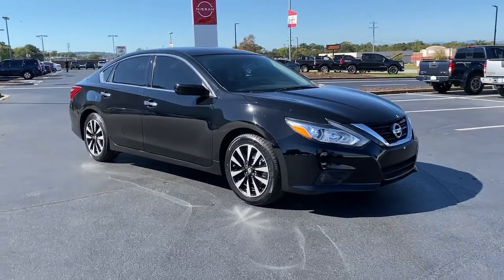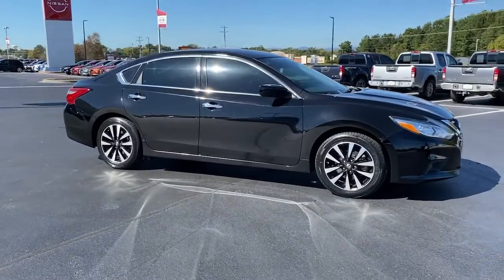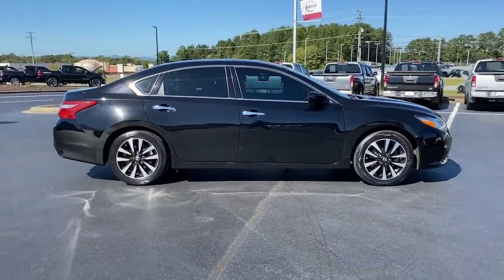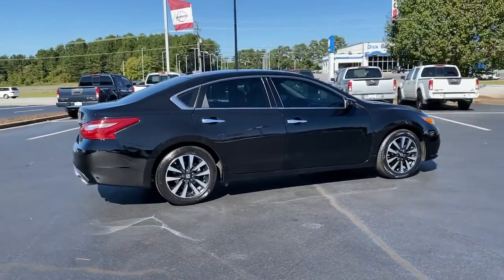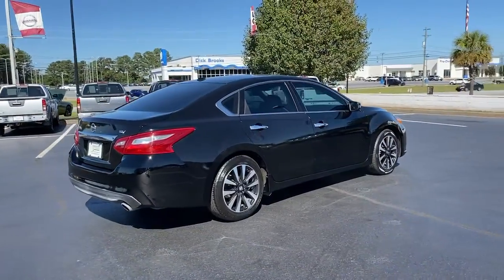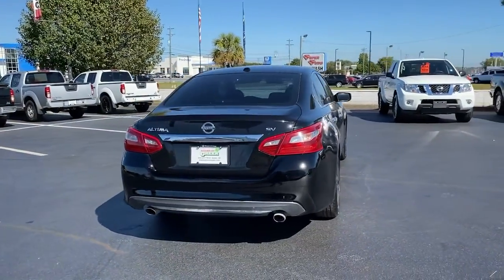2018 Nissan Altima Greer, Greenville, Spartanburg, Easley, Simpsonville, D3390B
Super Black Clearcoat Used 2018 Nissan Altima available in Greer, SC at Nissan of Greer. Servicing the Greer, Greenville, Spartanburg, Easley, Simpsonville, SC area.
2018 Nissan Altima 2.5 SV - Stock#: D3390B - VIN#: 1N4AL3AP0JC266665

4125 E. Wade Hampton Blvd

Due to our amazing pricing, please call before coming down to ensure the vehicle is still available! CVT with Xtronic. 27/38 City/Highway MPGbrbrbrWhen you buy a Nissan of Greer vehicle, youre getting more than your next car. Our dealership is here to serve all your automotive needs.Whether youre browsing our huge inventories of new and pre-owned vehicles, securing financing on-site, having your vehicle serviced, or purchasing genuine Nissan parts, our amazing staff is here to provide you with exceptional customer service at every stage of the car ownership process. Every day, we give 100% to make sure you are 100% satisfied with your visit.
Wheels: 17 x 7.5 Machined Aluminum Alloy,Cloth Seat Trim,Radio: AM/FM/CD/MP3 Audio System w/SiriusXM,Floor Mats Plus Trunk Mat (5-Piece Carpeted),Activation Disclaimer,4-Wheel Disc Brakes,6 Speakers,Air Conditioning,Electronic Stability Control,Front Bucket Seats,Leather Shift Knob,Tachometer,ABS brakes,Alloy wheels,Automatic temperature control,Brake assist,Bumpers: body-color,CD player,Delay-off headlights,Driver door bin,Driver vanity mirror,Dual front impact airbags,Dual front side impact airbags,Four wheel independent suspension,Front anti-roll bar,Front dual zone A/C,Front fog lights,Front reading lights,Fully automatic headlights,Illuminated entry,Low tire pressure warning,Occupant sensing airbag,Outside temperature display,Overhead airbag,Overhead console,Panic alarm,Passenger door bin,Passenger vanity mirror,Power door mirrors,Power driver seat,Power steering,Power windows,Radio data system,Rear anti-roll bar,Rear reading lights,Rear seat center armrest,Rear window defroster,Remote keyless entry,Security system,Speed control,Speed-sensing steering,Split folding rear seat,Steering wheel mounted audio controls,Telescoping steering wheel,Tilt steering wheel,Traction control,Trip computer,Variably intermittent wipers,Front Center Armrest w/Storage,Rear cargo: trunk,AM/FM radio: SiriusXM,Blind spot sensor: Blind Spot Warning (BSW) warning